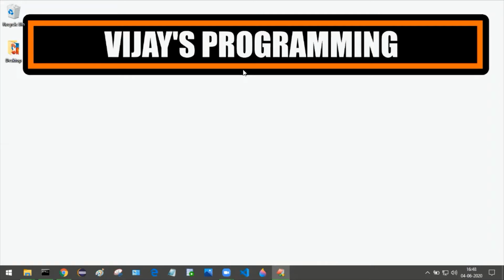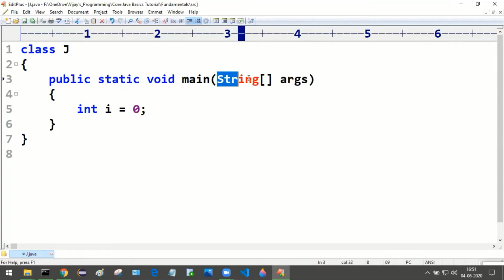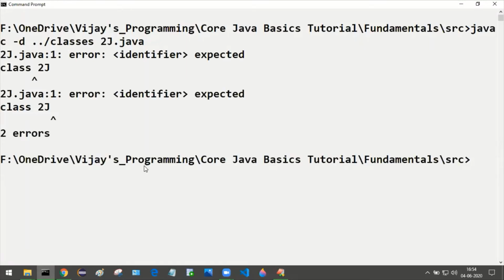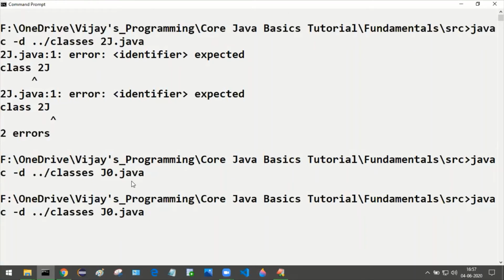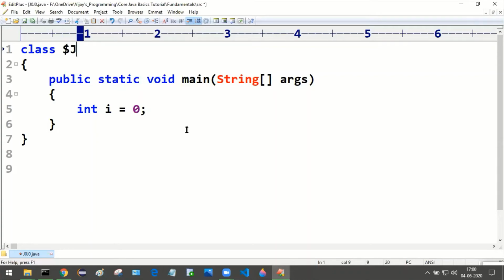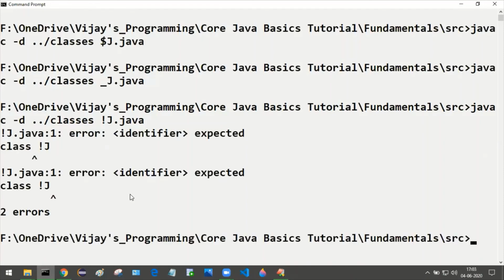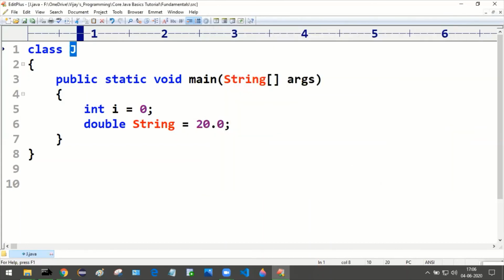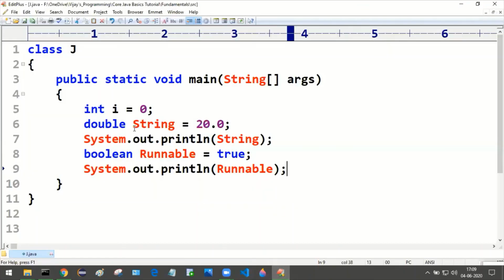Core Java Basics - Fundamentals #13 | Identifiers in Java Programming